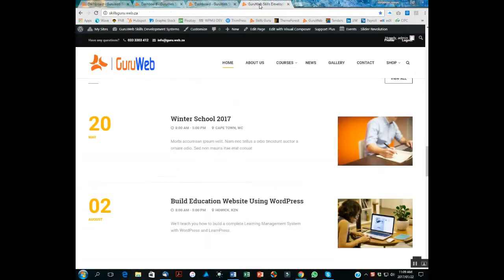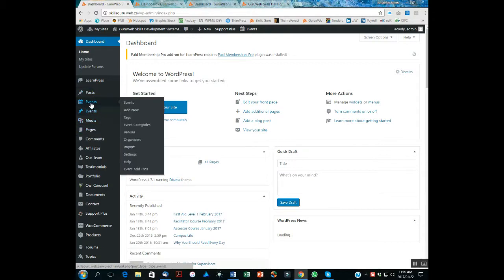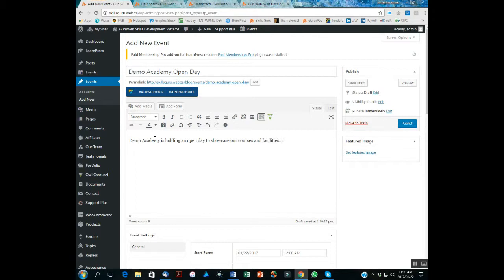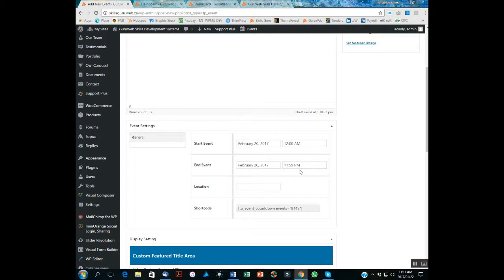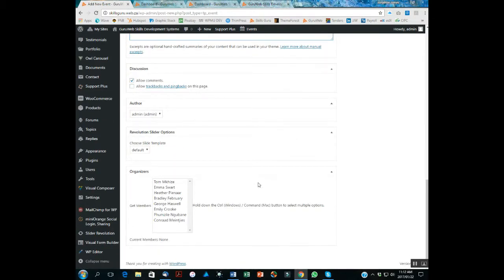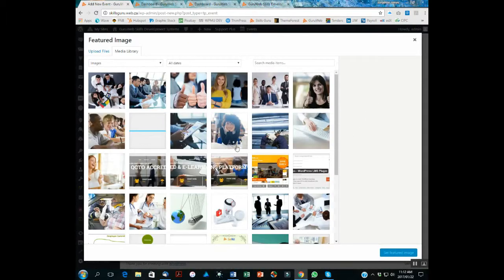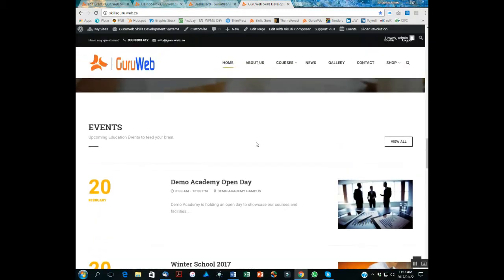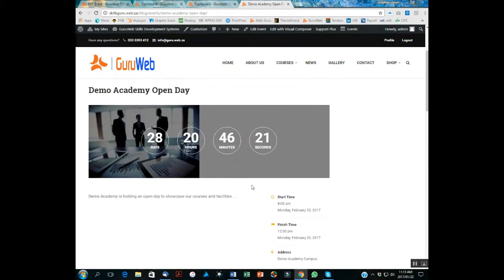Creating homepage events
A short tutorial on how to create events for your homepage